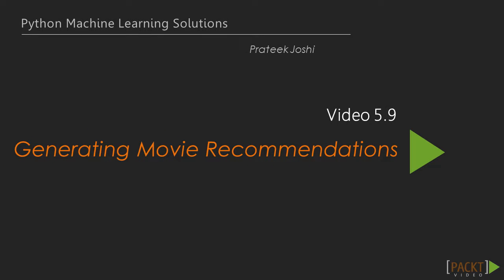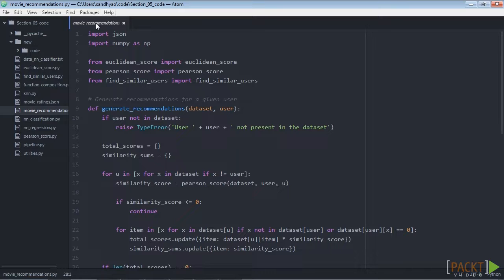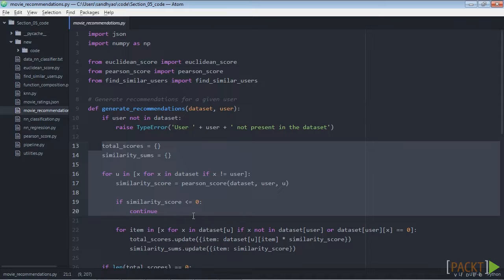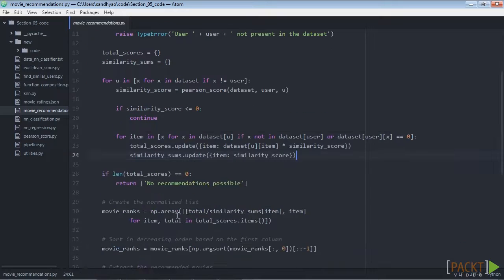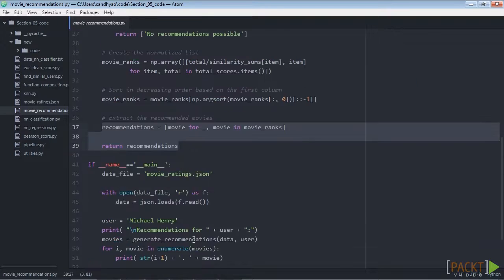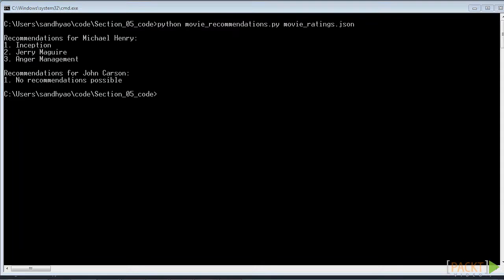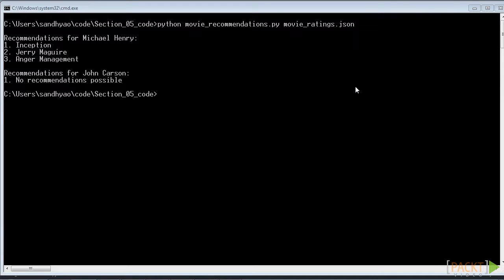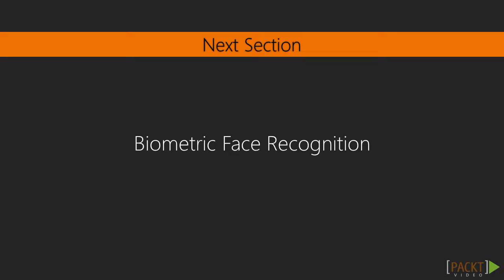43 Generating Movie Recommendations